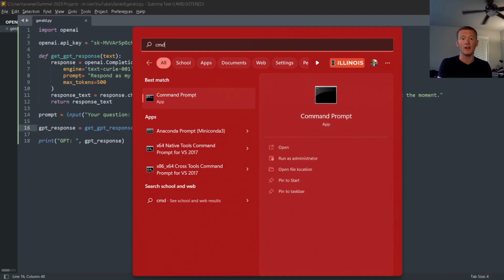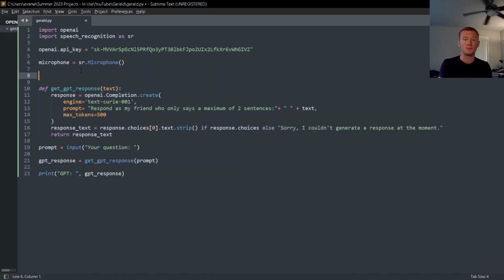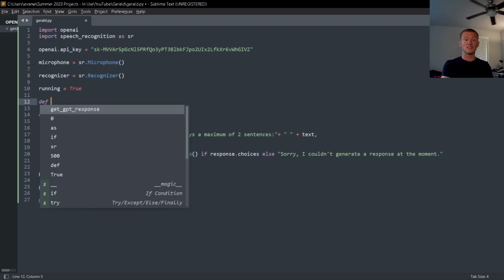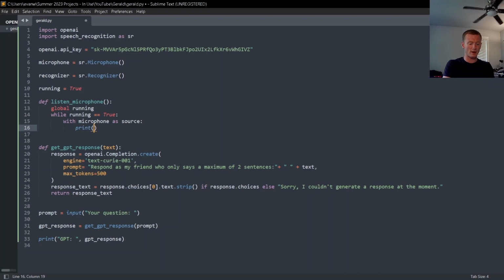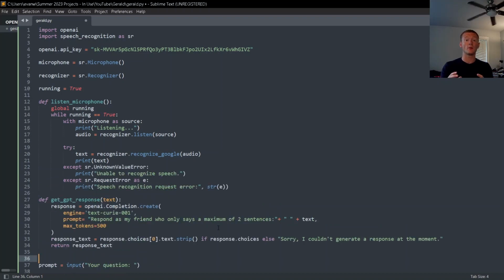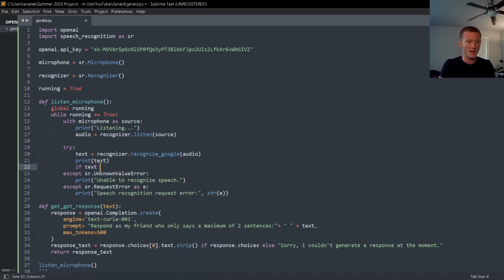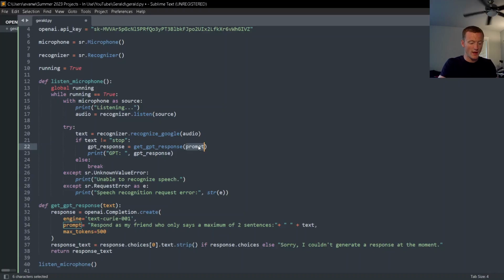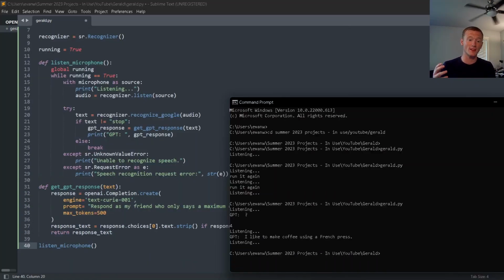How to add Python microphone input to your code - Making Gerald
Welcome back to Anding Analytics. In this video I teach you how to connect your computer microphone and python. This is the second video in a series where I show you how to create Gerald... everyone's GPT best friend. Enjoy!